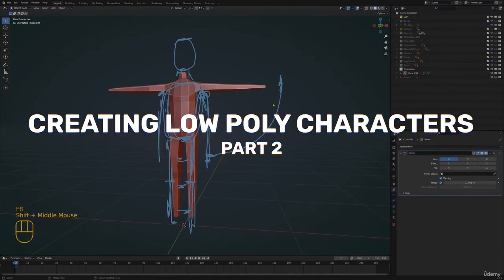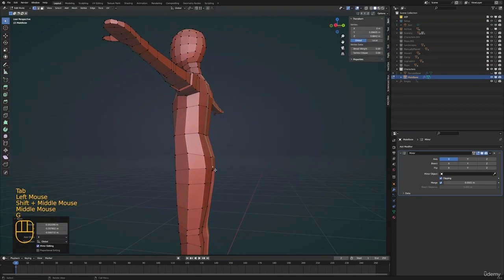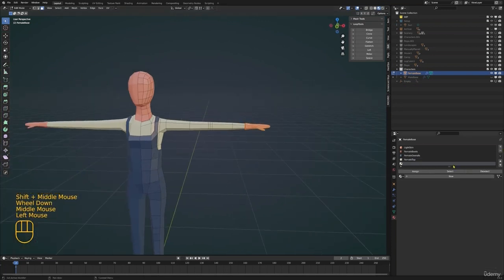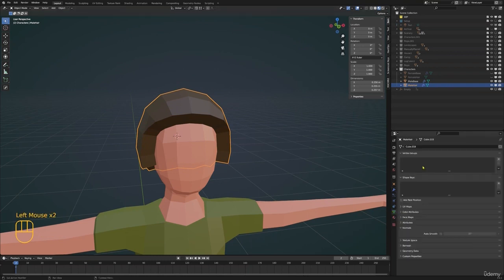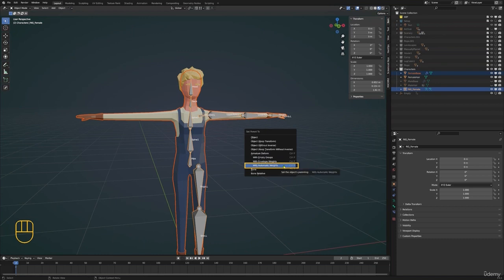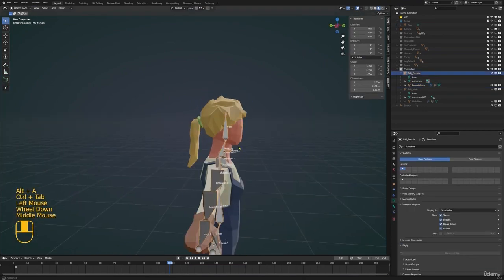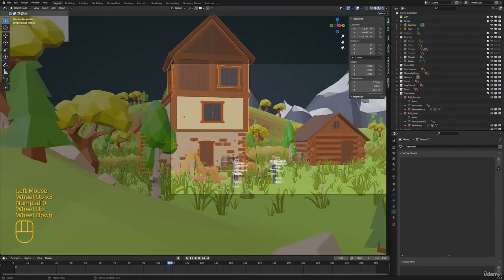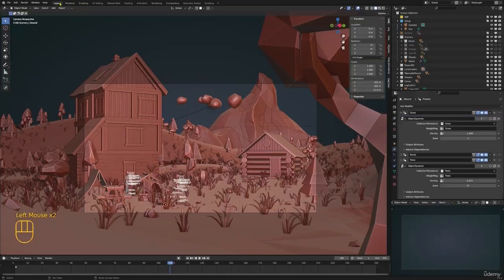Creating and rigging low poly characters in Blender 4.0